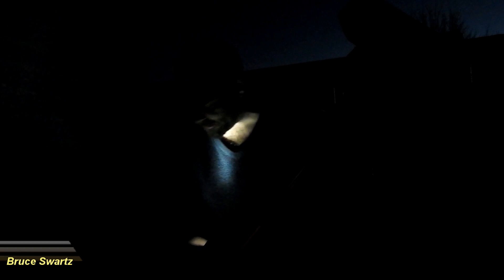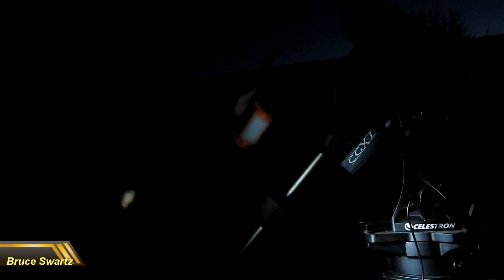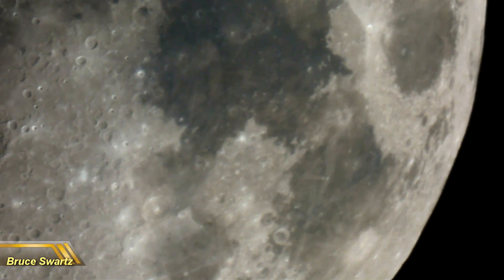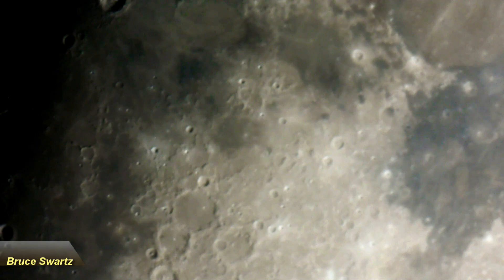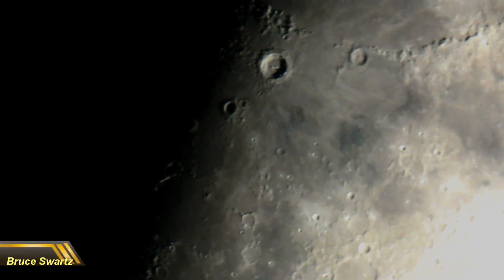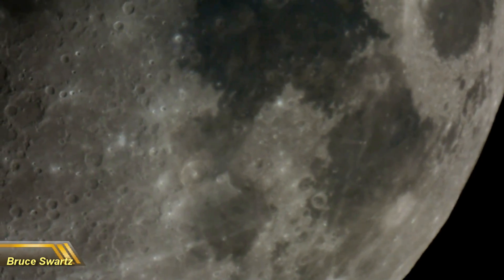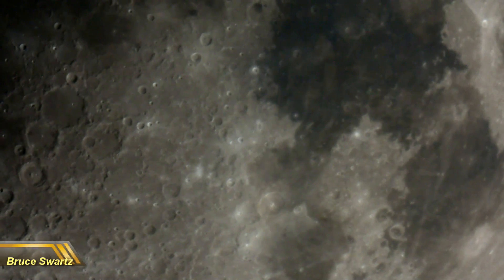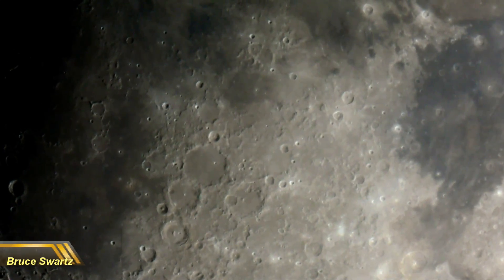CGX L 1400 HD Telescope First Test The Live Moon February 24th 2018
This is the first official 14 inch telescope footage on this channel.
Thanks to this amazing community we have the tool that will show us the truth. Our journey has begun. I am very proud of the community we have started together. ...(CGX=L 1400 HD Celestron Telescope with a D3400 Nikon 24 megapixel DSLR in Prime Focus. Focal length of my telescope is 3910mm. Over 1 meter long the optical tube.